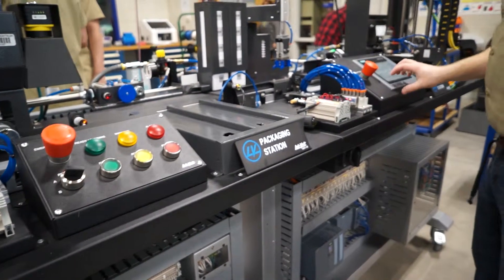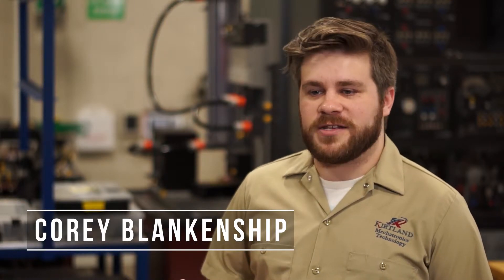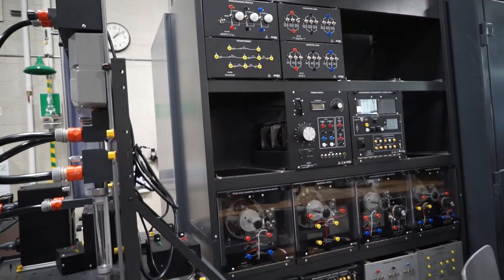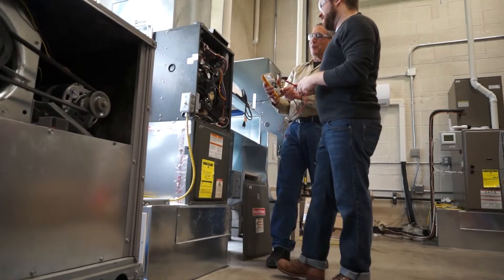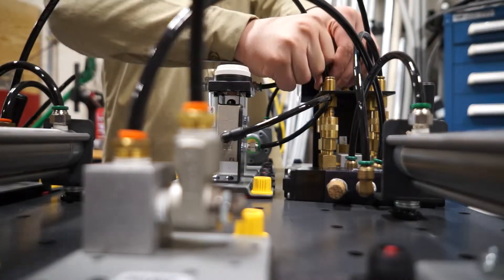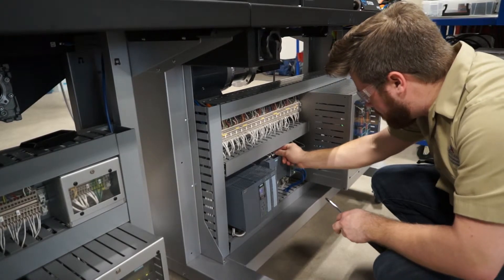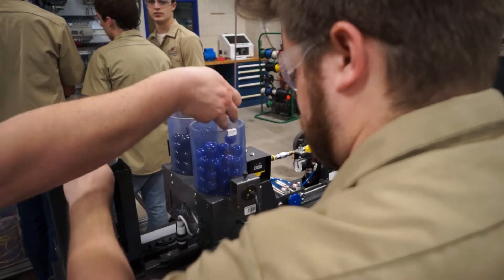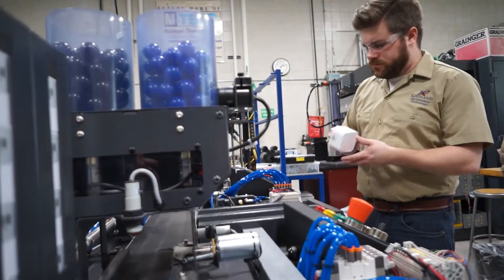Mechatronics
Our program will train you to read, analyze, program and correct all critical operating systems in any building. Wherever there is automation, robot installation and maintenance, automated equipment installation, troubleshooting, maintenance and PLC programming, you'll be ready to keep things running smoothly and efficiently.